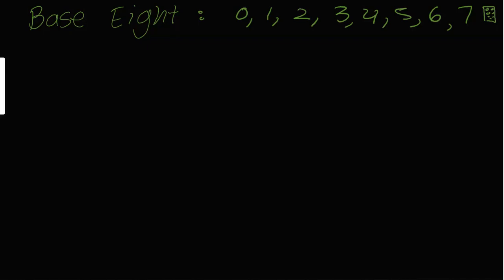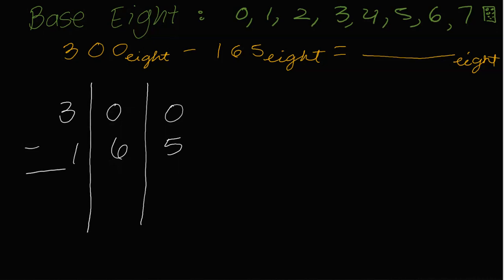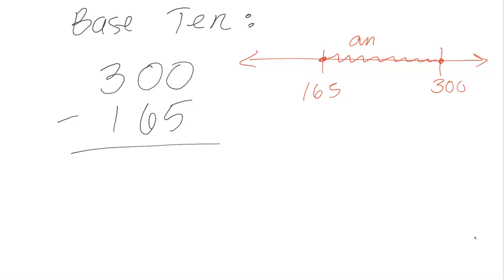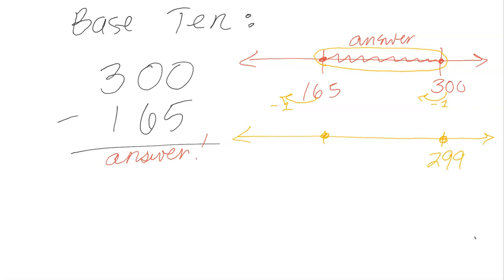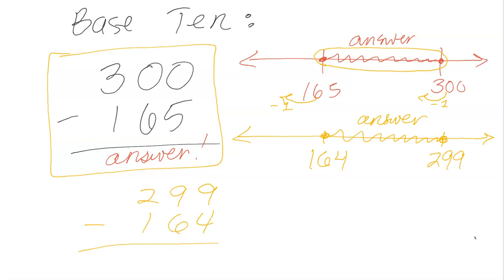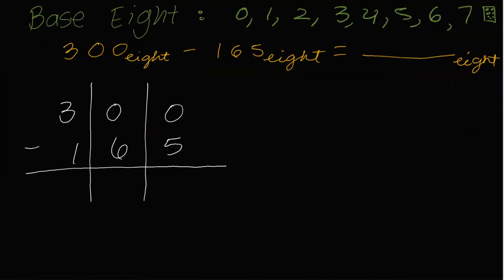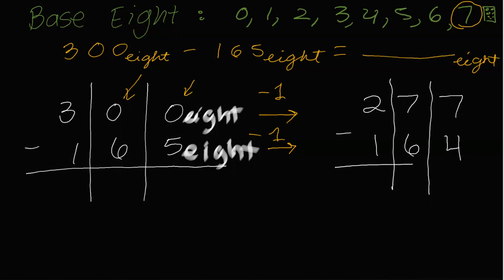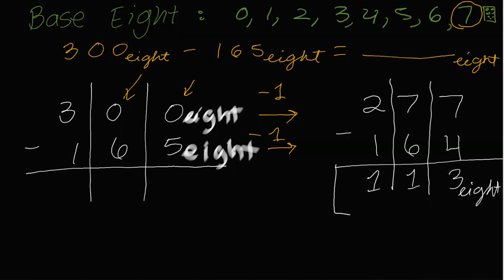Subtraction in Base Eight with Sliding Method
Avoiding Regrouping in subtraction using the sliding method - still works in base eight.